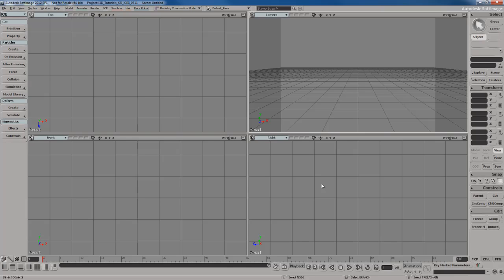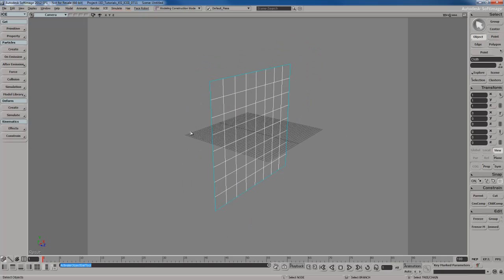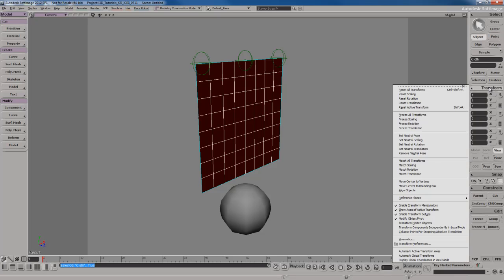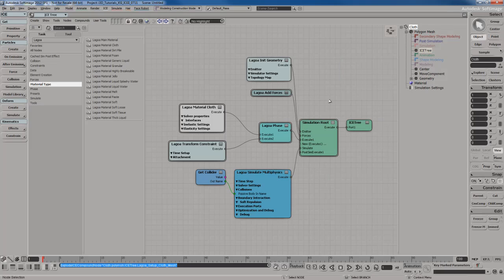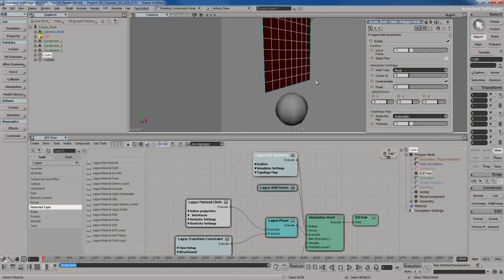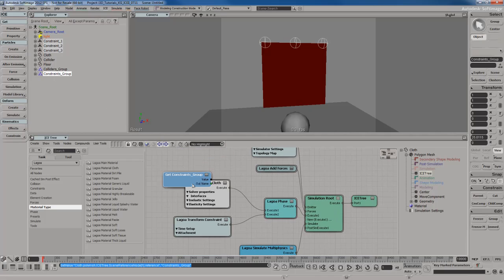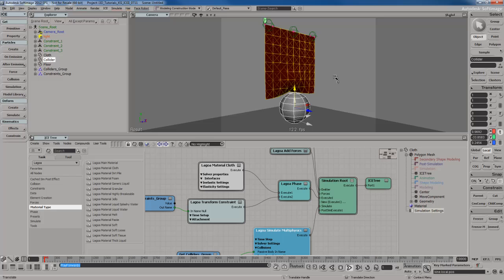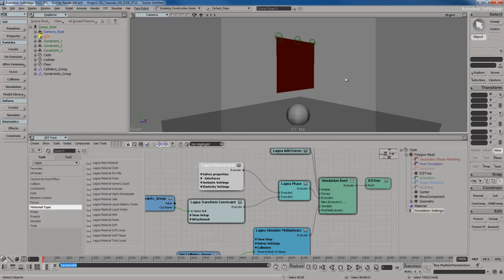18_Lagoa_Cloth.mp4